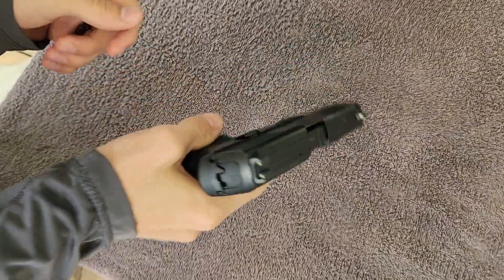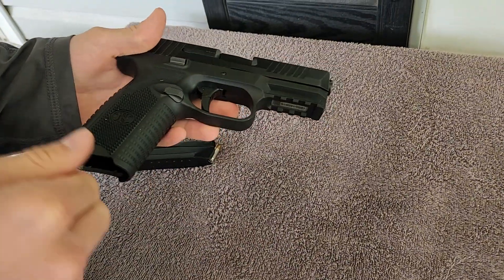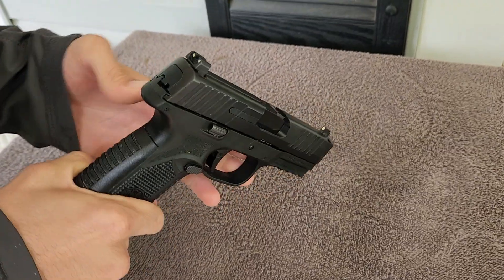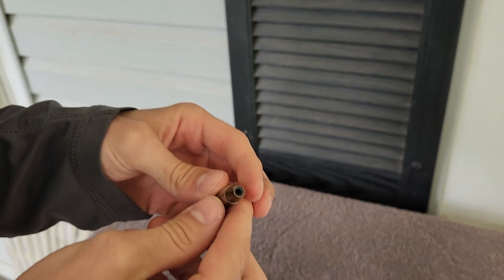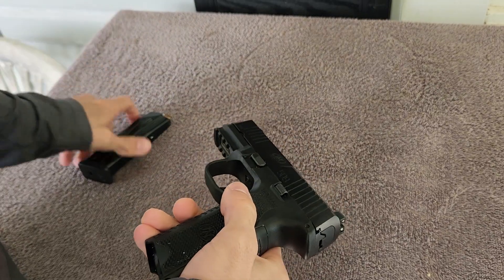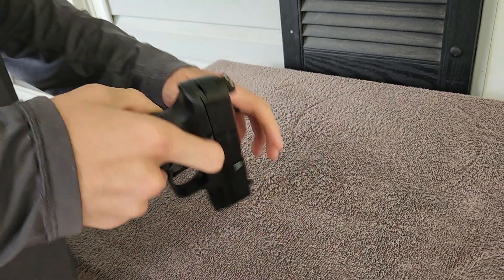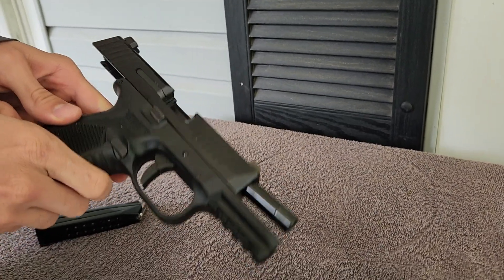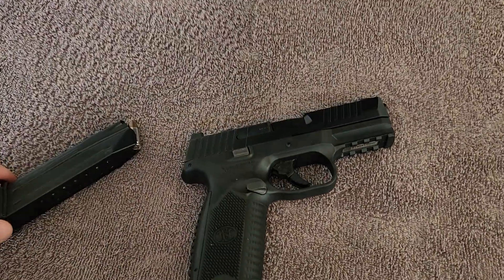FN509 Short Overview